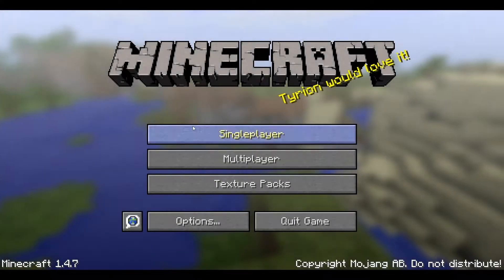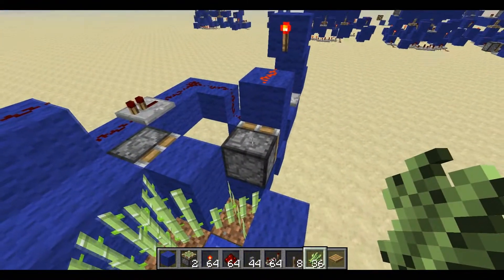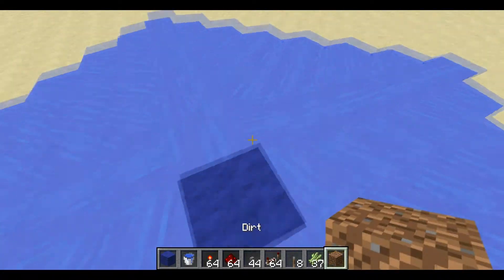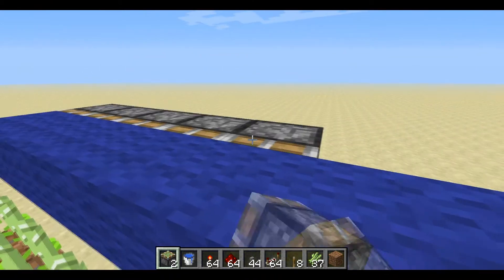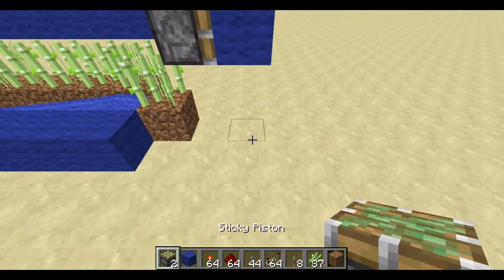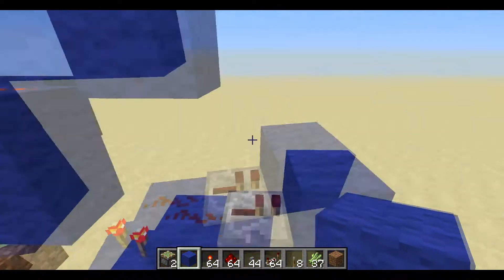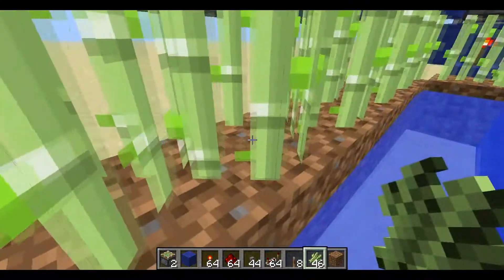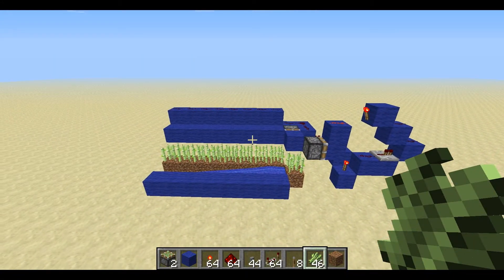Minecraft 100% Fully automatic sugar cane farm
my fully automated design for a sugar cane farm